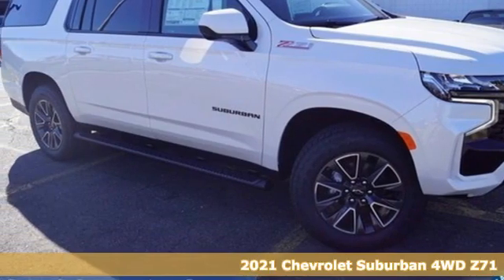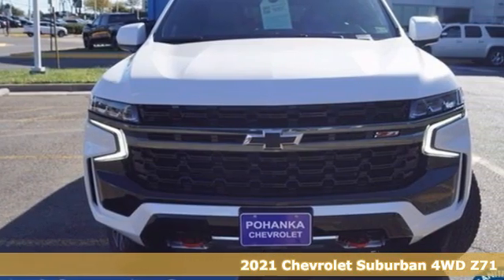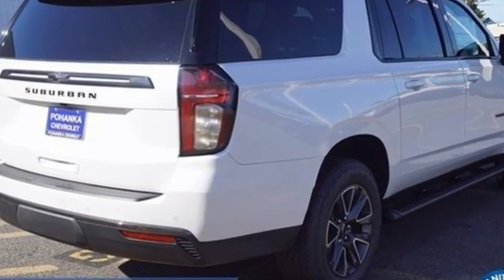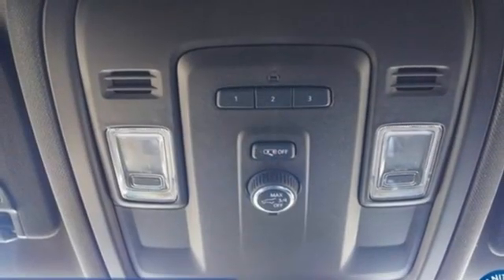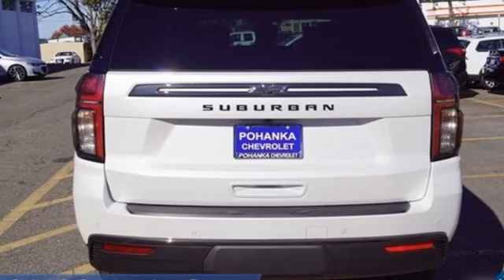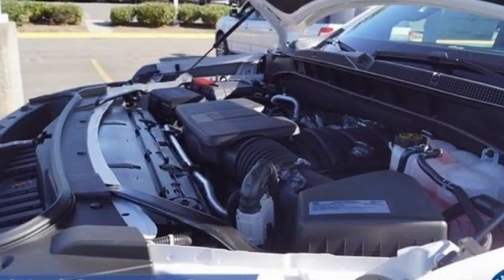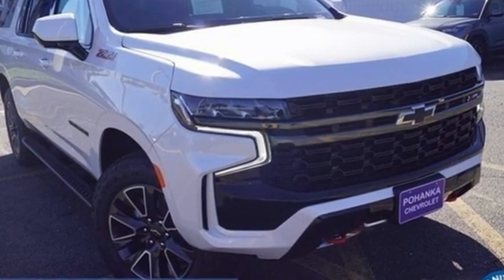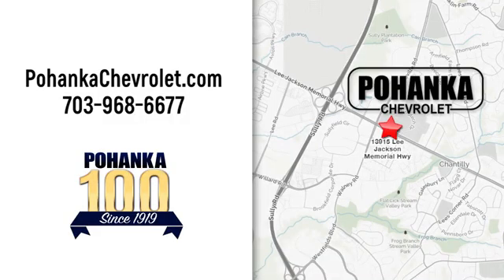New 2021 Chevrolet Suburban Manassas VA Chantilly, MD TMR480435 - SOLD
Year: 2021
Make: Chevrolet
Model: Suburban
Trim: Z71
Engine: EcoTec3 5.3L V8
Transmission: 10-Speed Automatic with Overdrive
Color: White
Interior: Gideon/Very Dark Atmosphere
Stock #: TMR480435
VIN: 1GNSKDKD6MR480435

Address:
13915 Lee Jackson Hwy